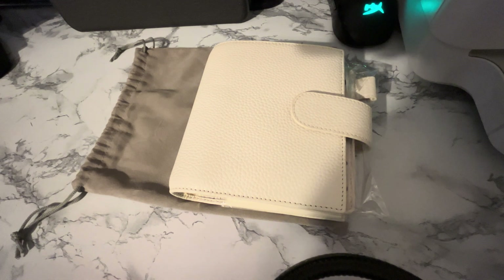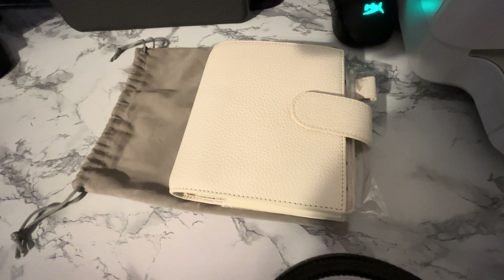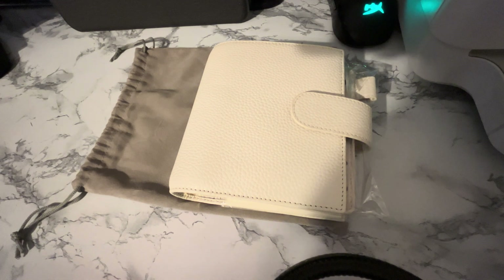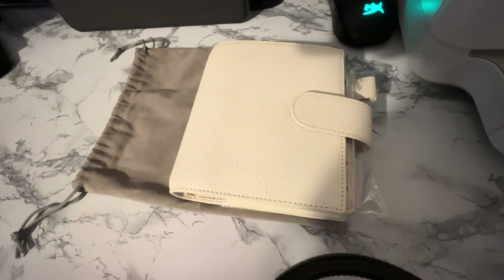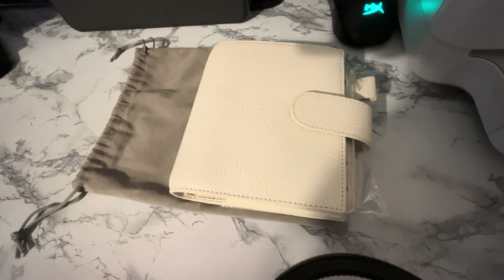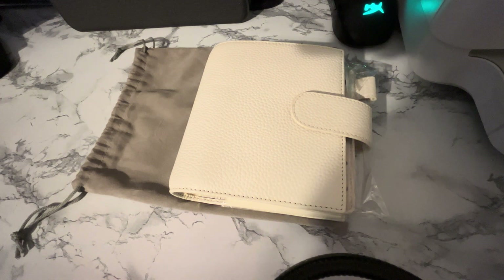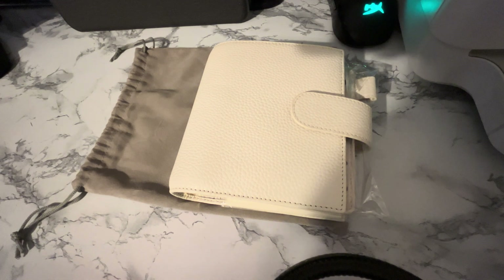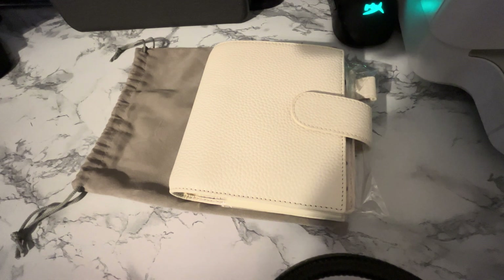Set up a pocket moterm luxe with me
Doing up a quick set up for a moterm luxe 30mm ring planner. Join the unorganized chaos 😊